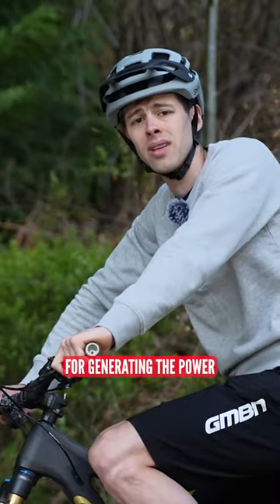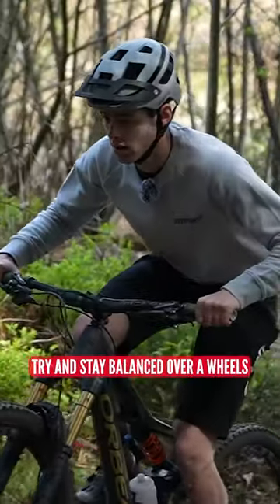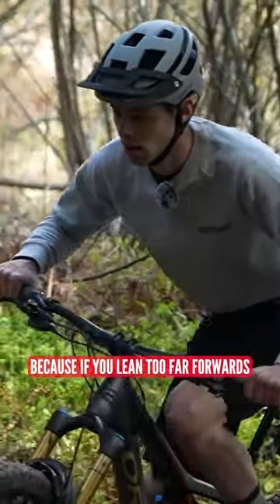Improve Your MTB Climbing! 🚵👌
Improve your climbing by using your upper body! 🚵 Here’s Isaac with some tips on how to stay relaxed up those climbs 👌